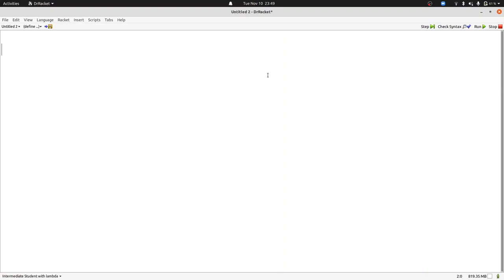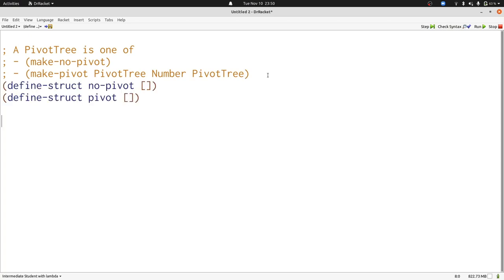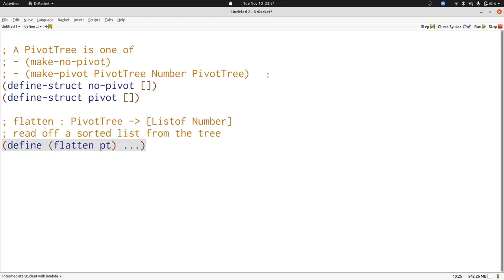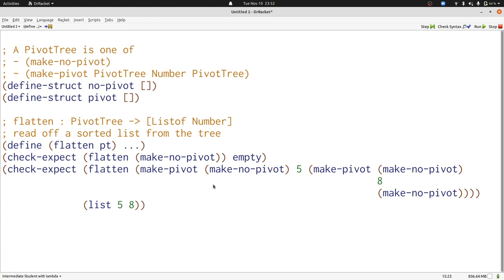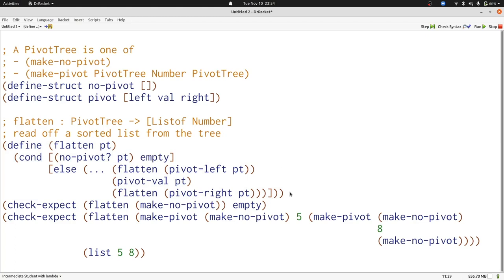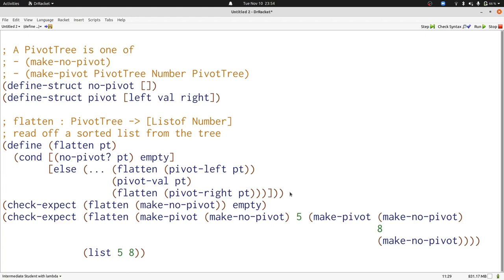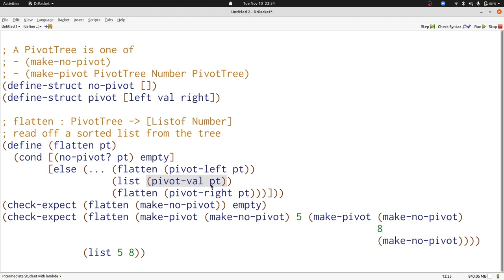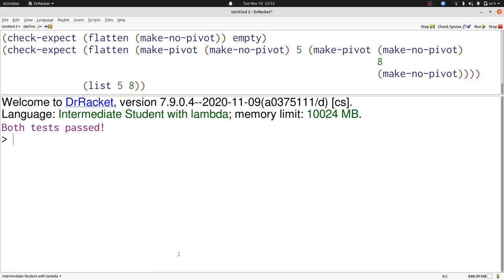quicksort data definition